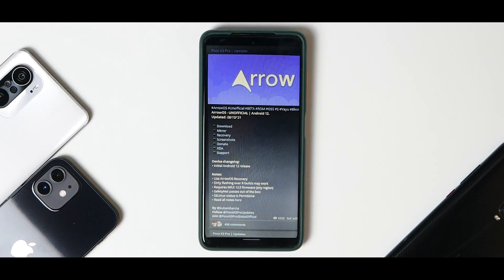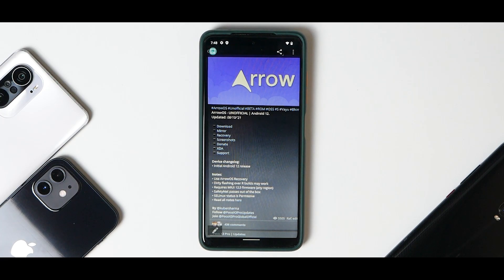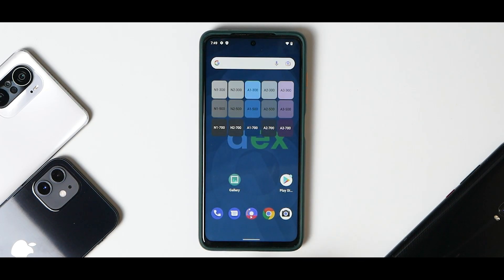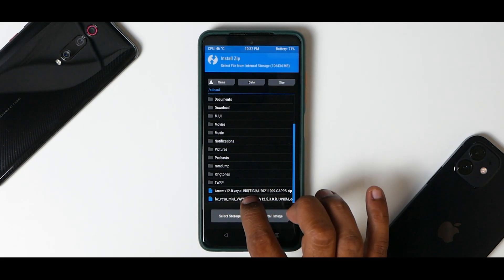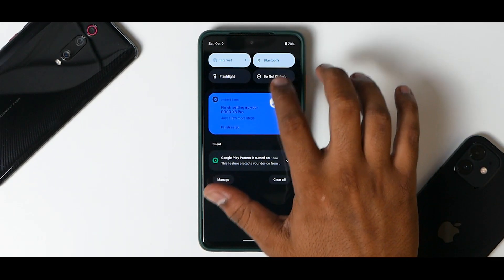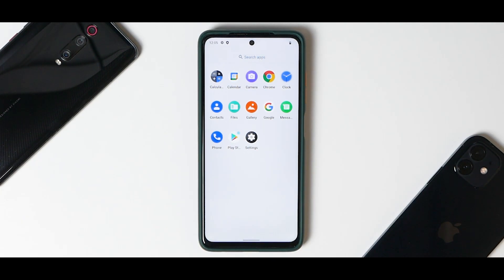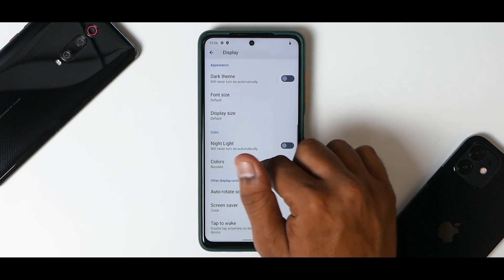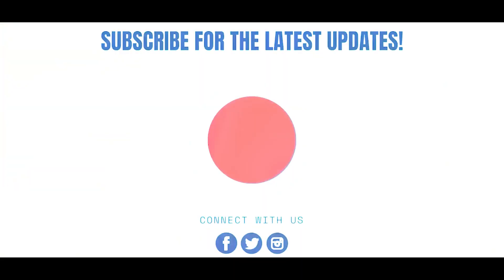Poco X3 Pro Arrow OS 12 Based On Android 12 | Install Guide & Initial Impressions | Smooth As Ever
Android 12 based Arrow Os 12 for the Poco X3 Pro is here.

how to install arrow os12
android 12 rom for pocox3pro